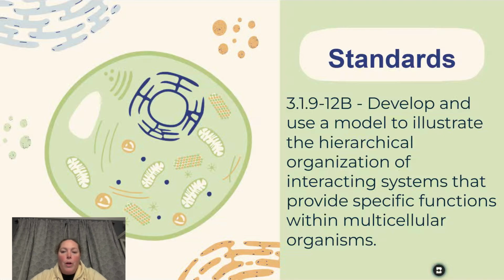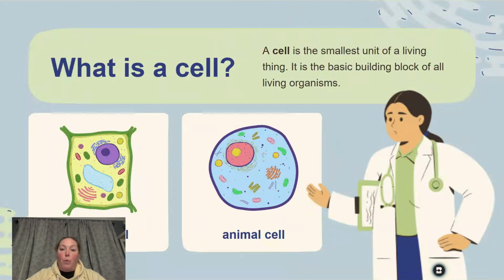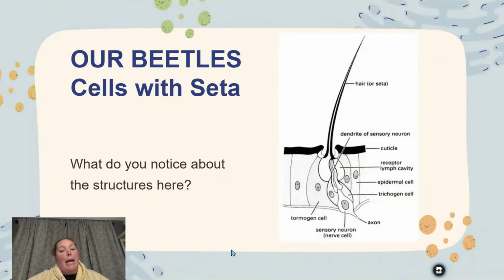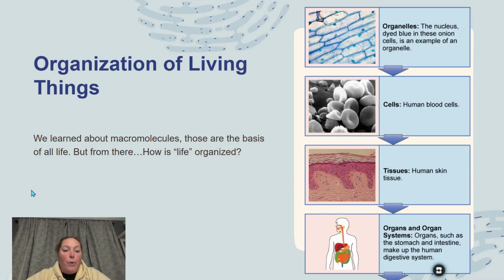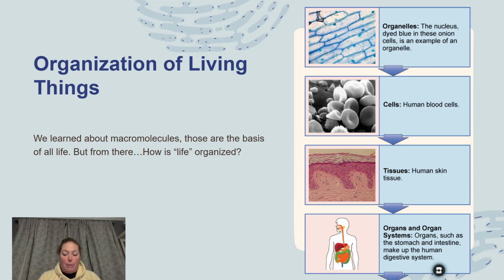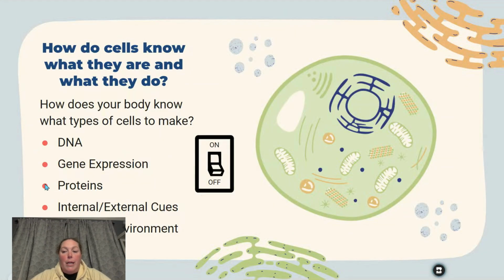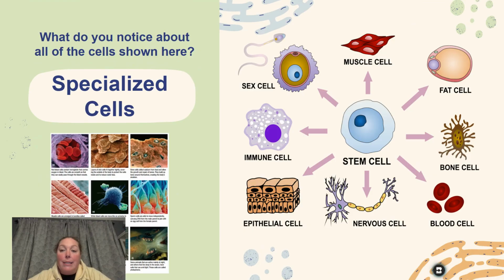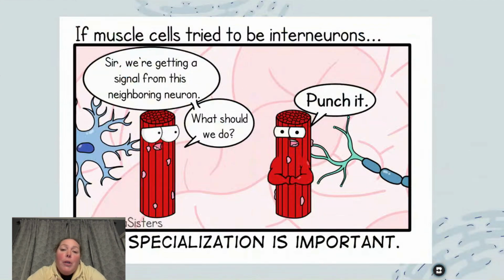Bio Unit 3 Intro to Cells